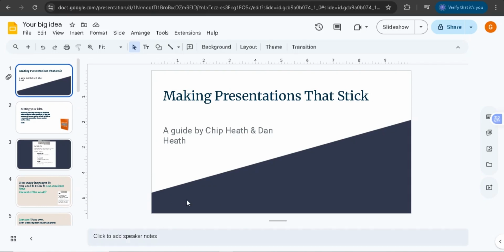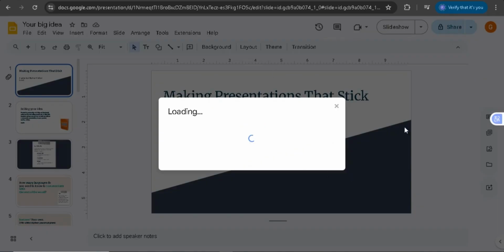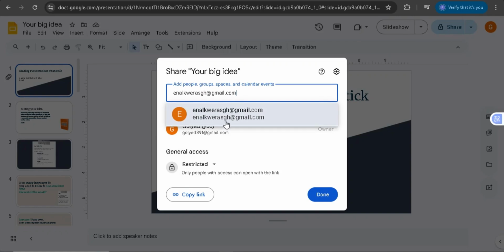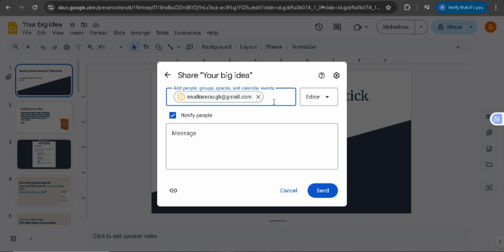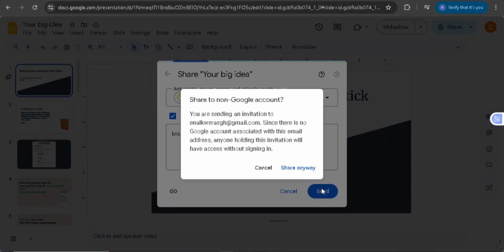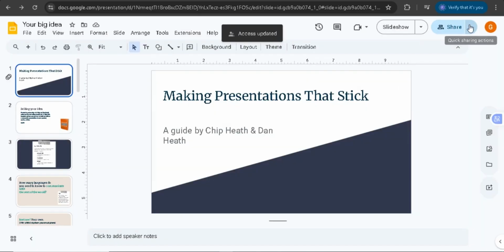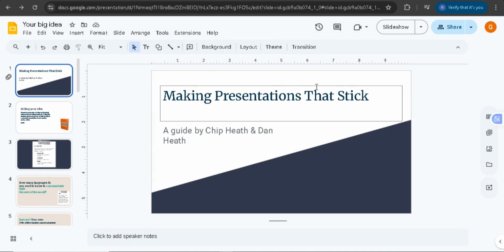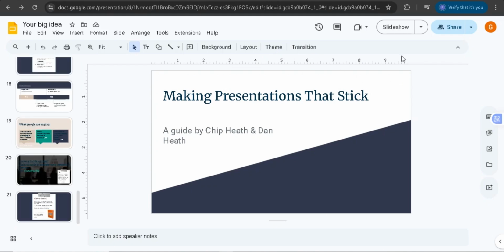How To Share And Collaborate On Google Slides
Learn how to share and collaborate on Google Slides with this easy step-by-step guide. Perfect for students, teams, and anyone looking to collaborate efficiently on presentations.